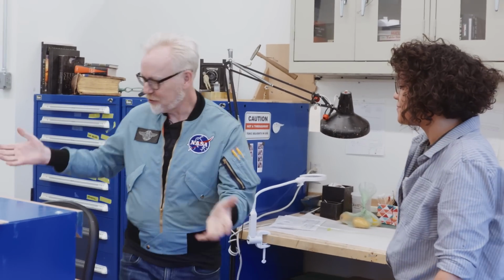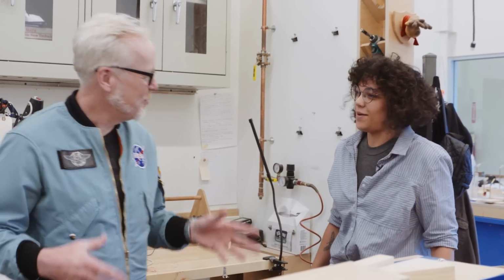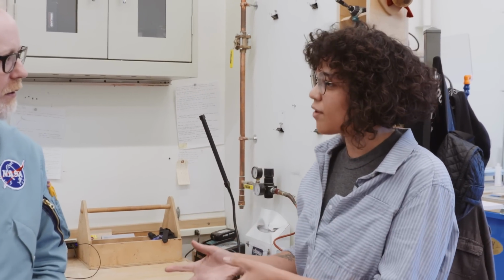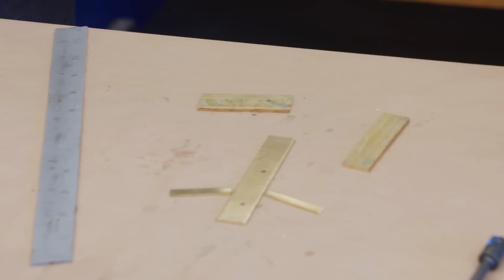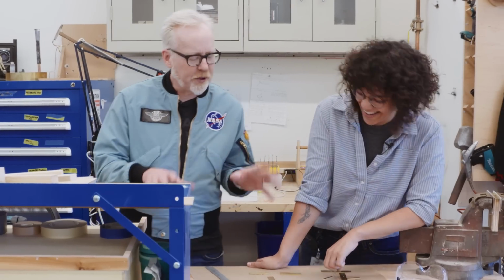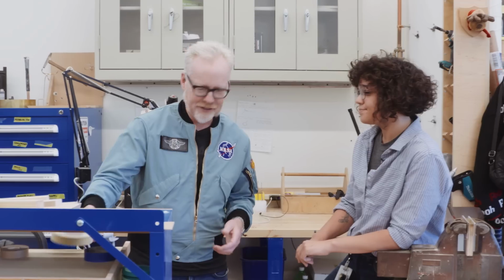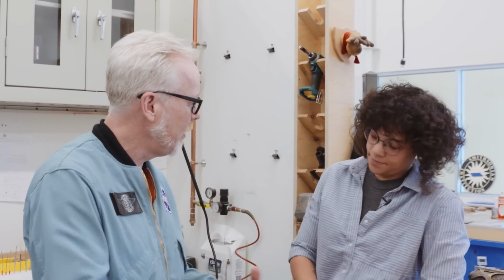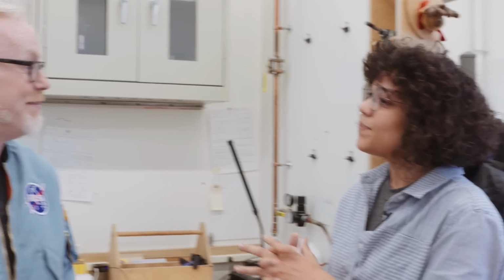Adam Savage Meets the Youngest Modelmaker at Smithsonian Exhibits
At Smithsonian Exhibits, Adam meets former intern and current full-time modelmaker Willow Collins, an extraordinary young maker who told us her fascinating backstory. Young makers, you'll want to hear this!